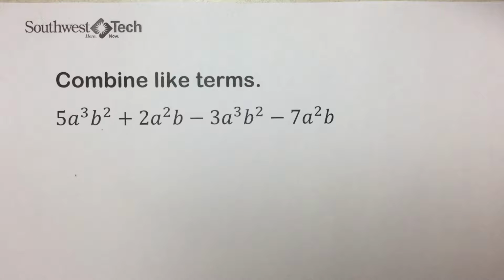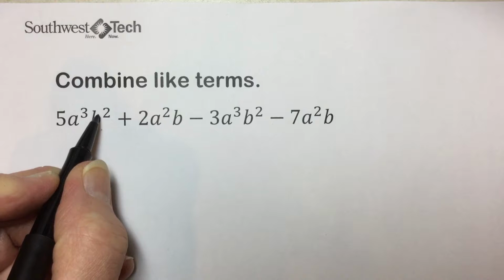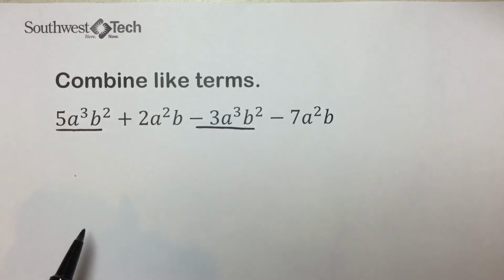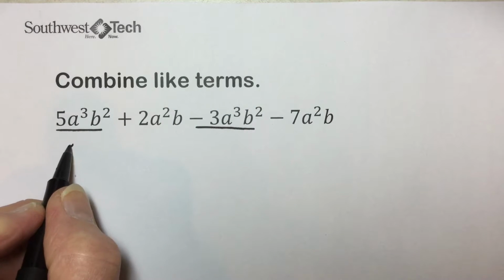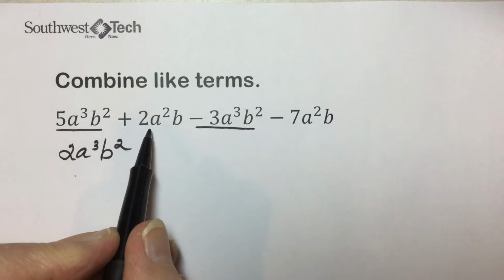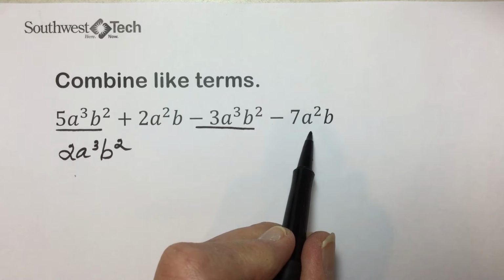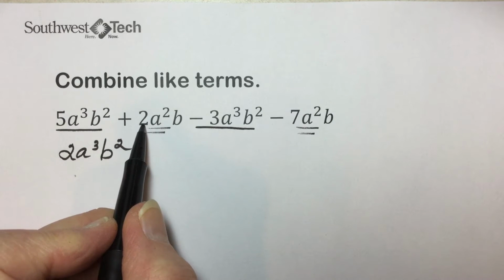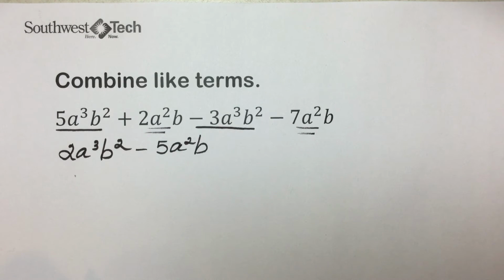*Combining Like Terms with two or more variables - Elementary Algebra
Learn how to combine like terms with two are more variables.